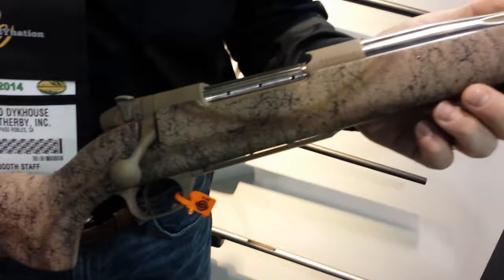Weatherby Mark V Terramark RC - SHOT Show 2014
Some of the newest products coming out of the 2014 SHOT Show.